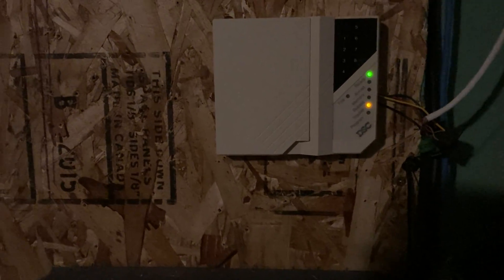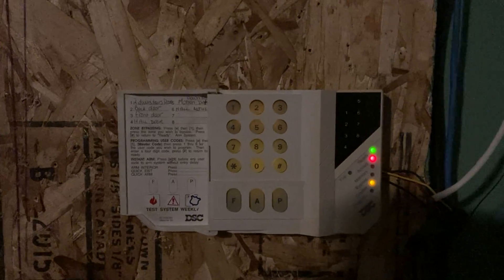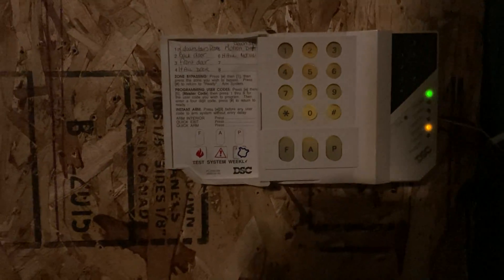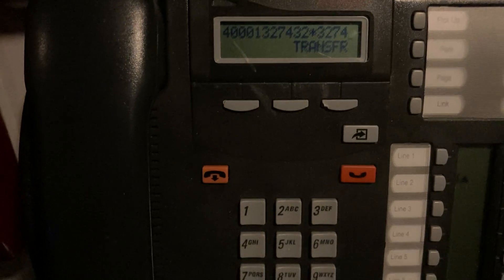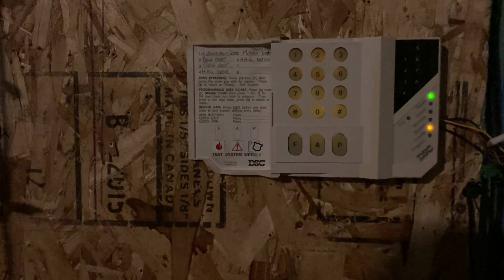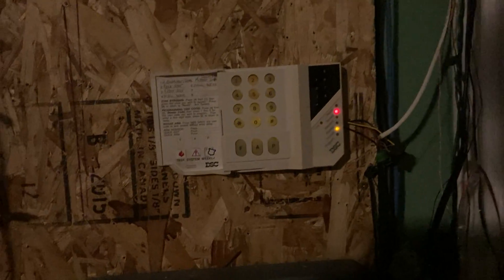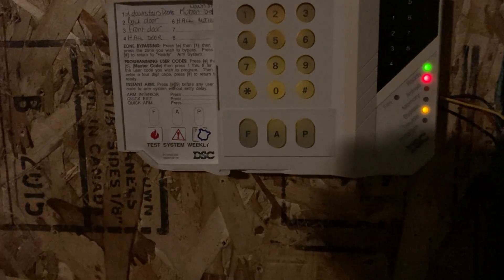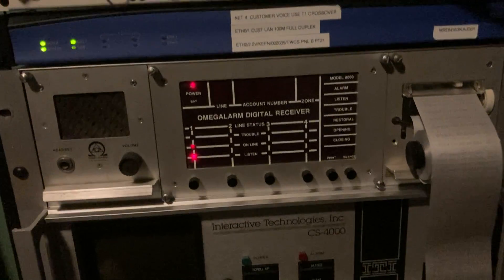DSC PC2550 and telephone module overview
This is an overview of this DSC PC2550 panel that my friend gave me (thank you!) that I think has some neat features many other panels lack for some reason. Including the exit delay skip, closing report verification, and quick exit. It was reporting using 40pps 3+1 extended with parity, transmitting to the d6000 alarm receiver. The telephone arming module is made by Eagle Security Products, and is universal to any panel that can output its armed status and accept keyswitch input to toggle the arming status.

Sorry its been so long since I posted, I have lots of plans for things to come though, so keep an eye out. If you want to see more of the d6000 receiver, check out this video I made a while back: